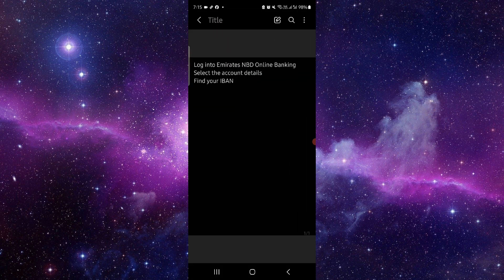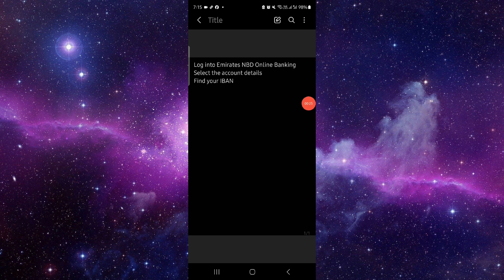✅ How To Check IBAN Number in Emirates NBD (Full Guide)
Learn how to easily check your IBAN number in Emirates NBD.

Key Learning Points:
• Step-by-step guide to finding your IBAN number
• Tips for accessing IBAN via Emirates NBD online banking
• Troubleshooting common IBAN issues